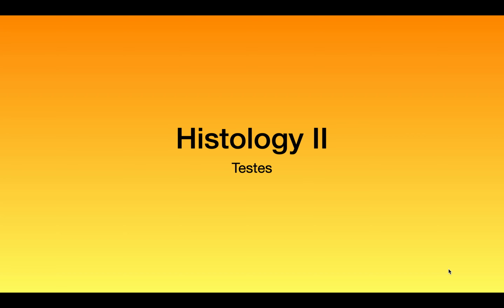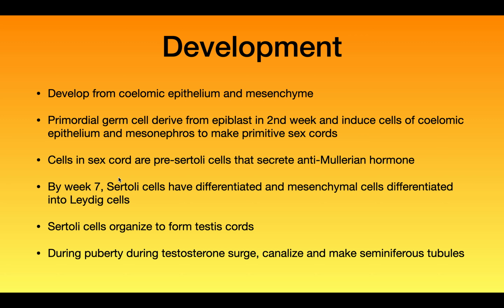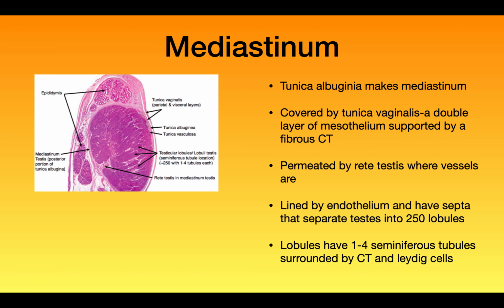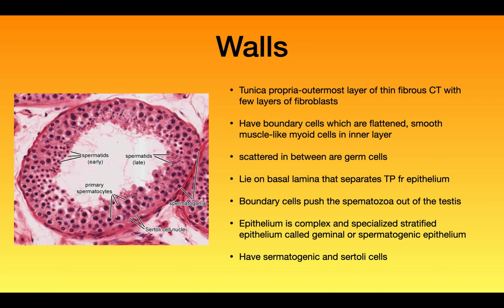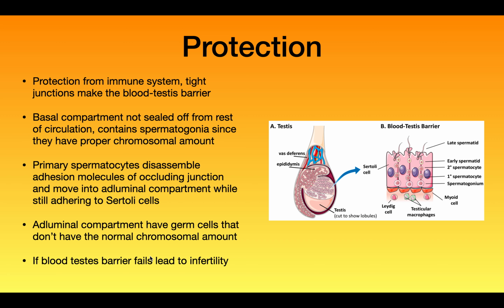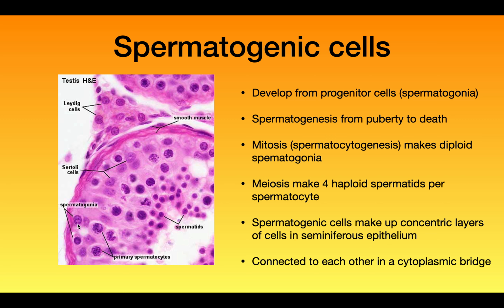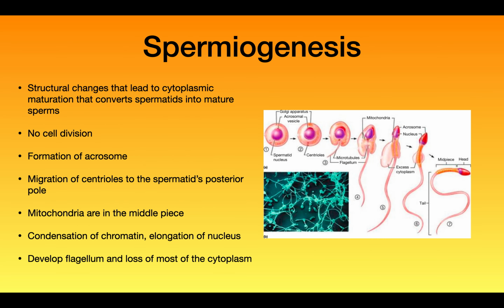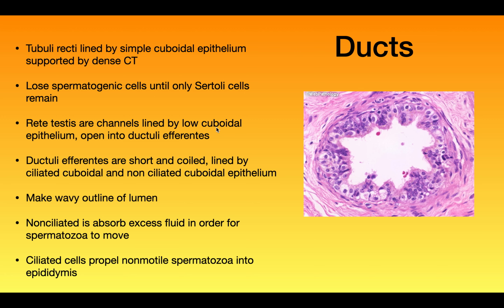Histology II: testes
testes and spermatogenesis